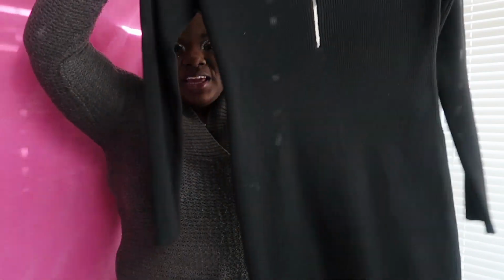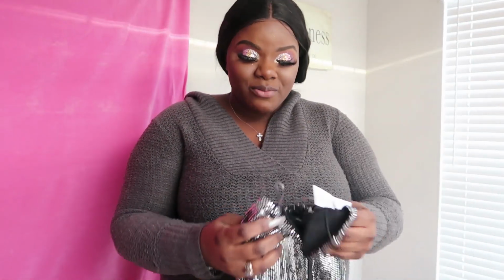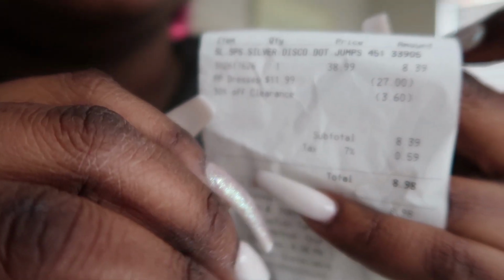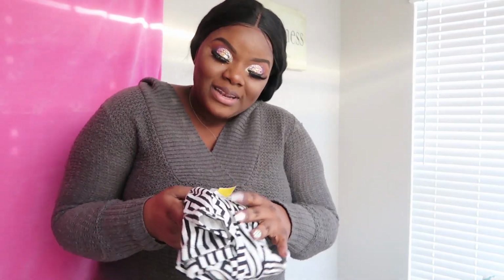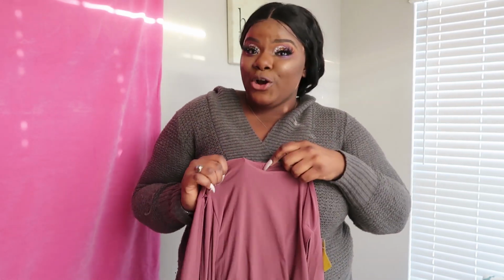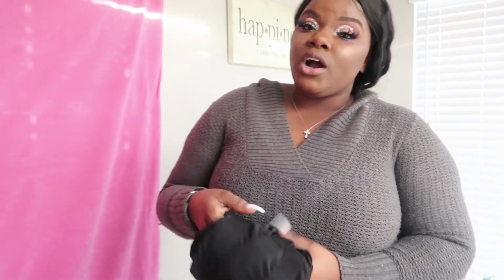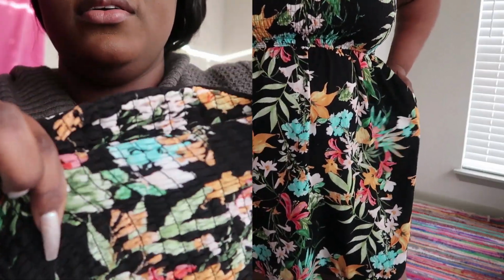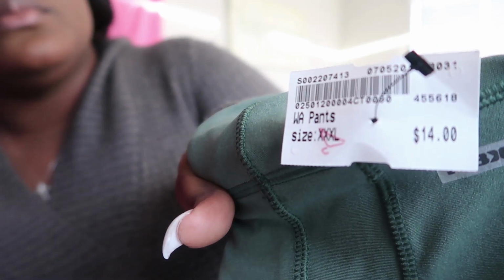EVERYTHING UNDER $10! | Charlotte Russe & Platos Closet Try-On Haul | PLUS SIZE